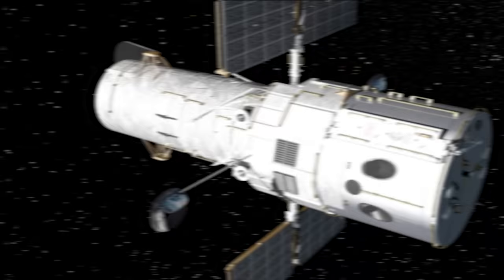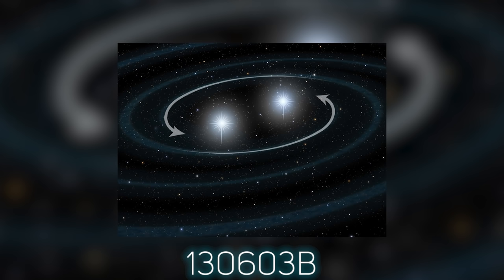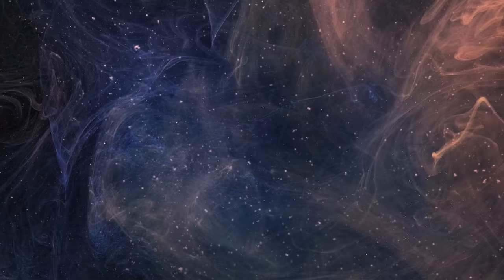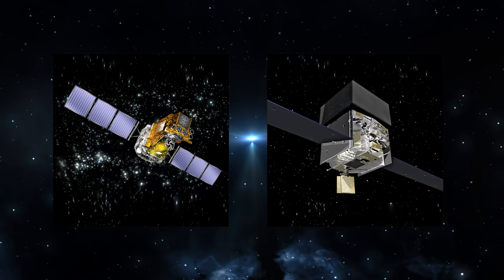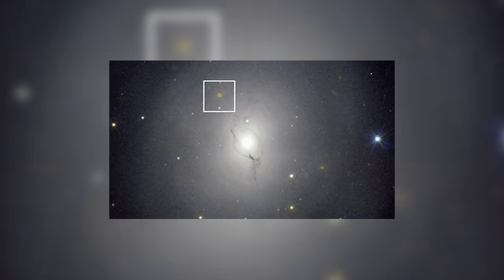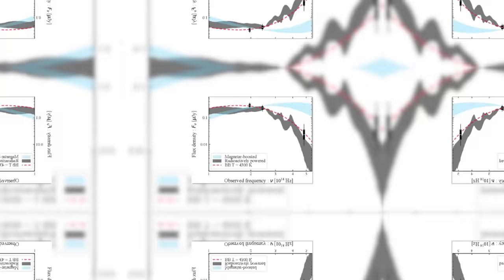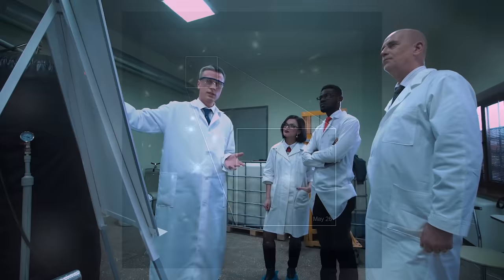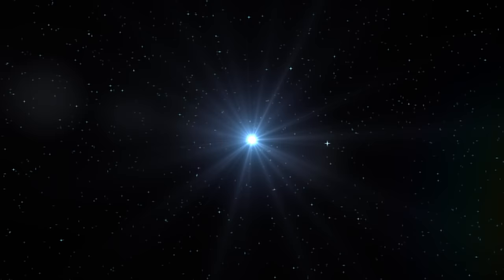Hubble Telescope Records RARE Kilonova Explosion! | REAL IMAGES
In one of our recent videos, we talked about how a collision between two neutron stars or a neutron star and a black hole could be catastrophic for the entire universe. Such an event is called a Kilonova or a macronova or sometimes an r-process supernova.

In 2013 Hubble telescope revealed a new type of stellar explosion produced by the merger of two compact objects which were discerned to be either two neutron stars or a neutron star and a black hole. This was perhaps the first time we clearly saw the cosmic objects colliding in a gamma-ray burst, but the first Kilonova was quite possibly observed in 2008.

Welcome to Factnomenal and let’s look at all the images that Nasa’s Hubble Telescope has managed to capture of Kilonovas.